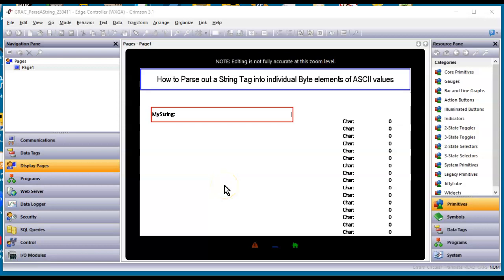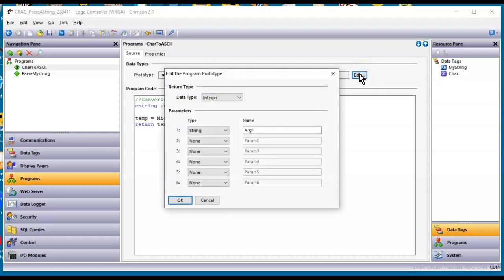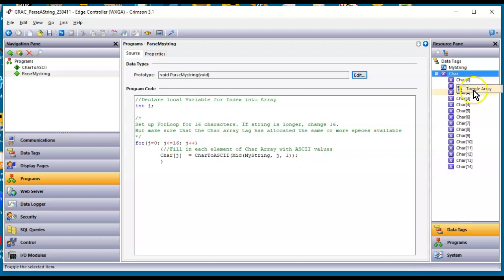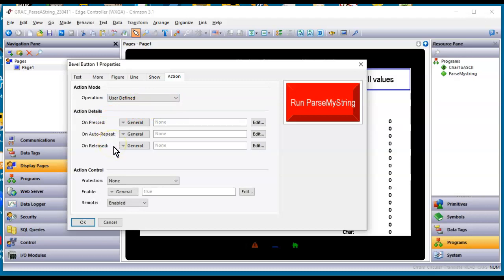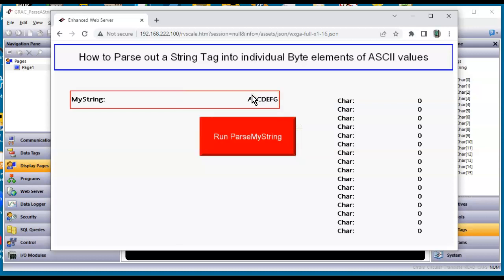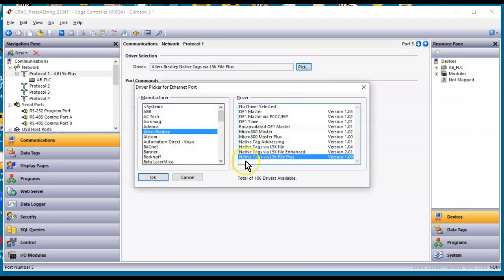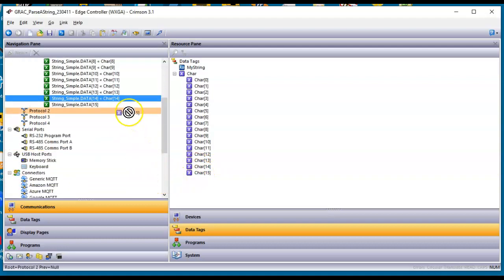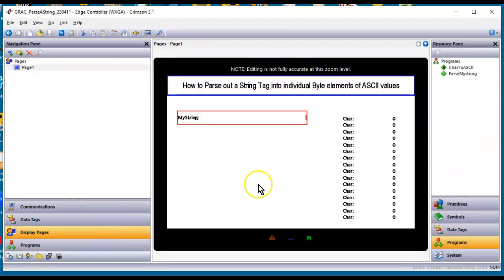Parse out a STRING Tag into individual ASCII elements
This video tags a String Tag of 16 elements and parses it out into 16 Integer Character tags to be sent over to a AB PLC. Use of the Mid function in here.  Only single bytes are transferred here.